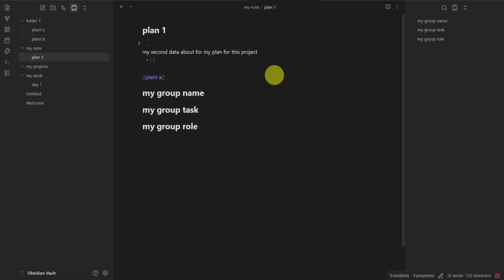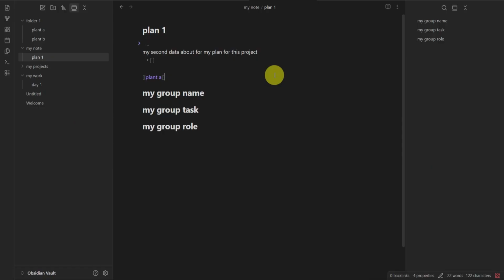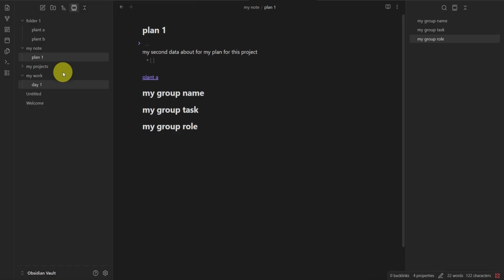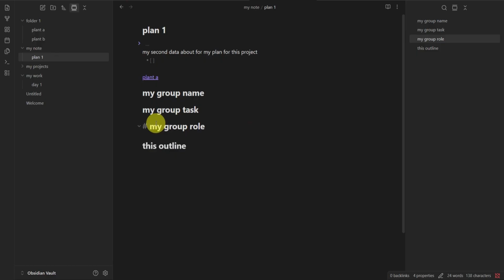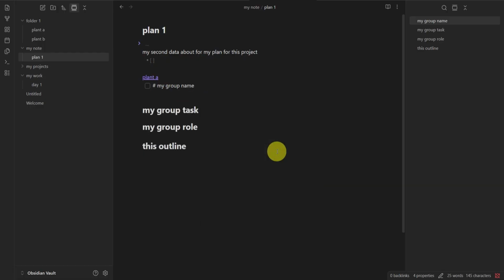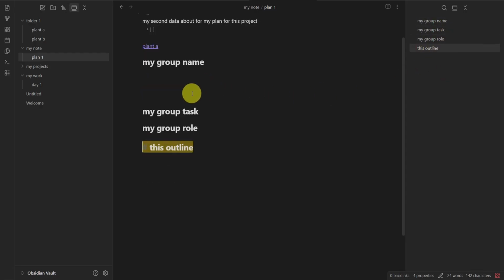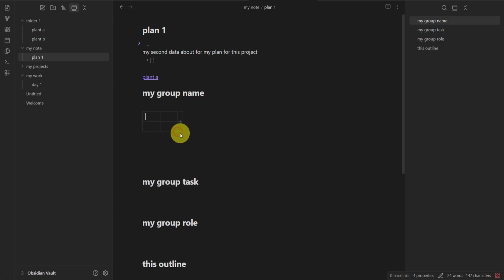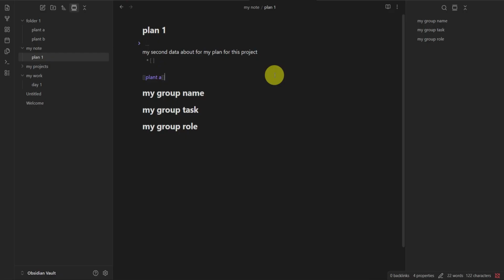How To Outline In Obsidian [2026 GUIDE]